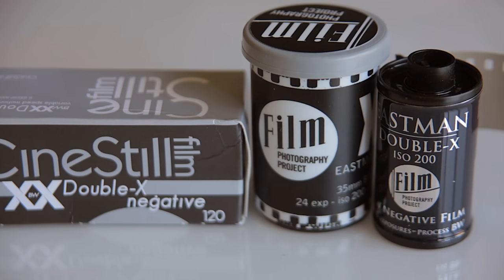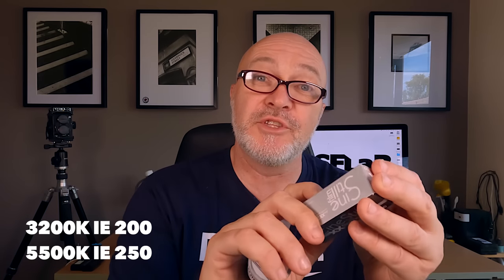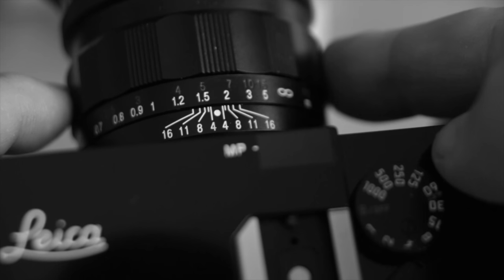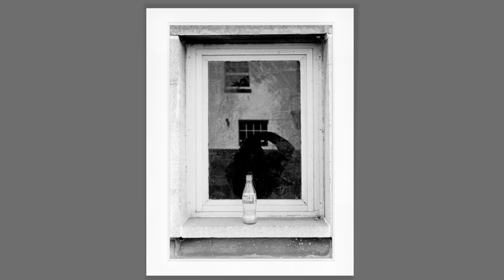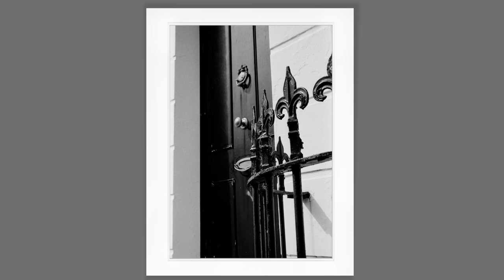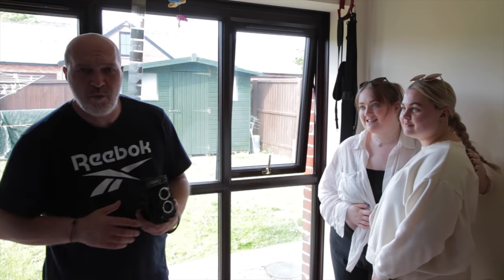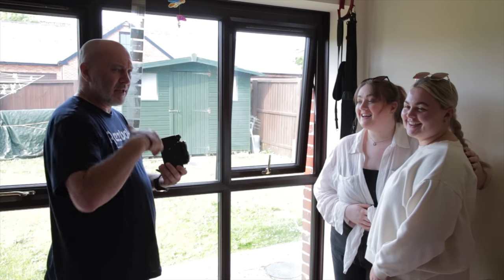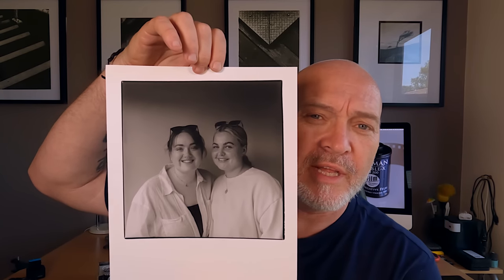You must give this film a try! Kodak XX 5222. Solid Film!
CHAPTER POINTS
00:00 intro
03:38 Streets
09:06 120 Portrait
10:54 My Thoughts

Kodak XX 5222 Film. Rebranded by many (which is great as I don't think Kodak spool it). My first experience with this film was that it was contrasty and I wasn't sure of it but this time round my results swayed me to think its a very good film stock! Has to be... used by Hollywood!

CAMERA - Leica MP and Yashica Mat 124G
FILM - Kodak XX 5222
DEVELOPER - XTOL
STOP & FIX - ILFORD/FOTOSPEED
ENLARGER - DURST M605
PAPER - ILFORD MG RESIN
DEVELOPER - ILFORD MG
STOP & FIX - ILFORD/FOTOSPEED

PRODUCTION GEAR
CANON 6D, GOPRO 7 BLACK, Gopro 10 Black, TASCAM DR10L MIC, SENHEISSER SHOTGUN MIC,
NEEWER LED PANELS, GVM COLOUR PANELS,  Valoi 360 Film Holder System for scanes, Zeapon Micro 2 Motor Slider,